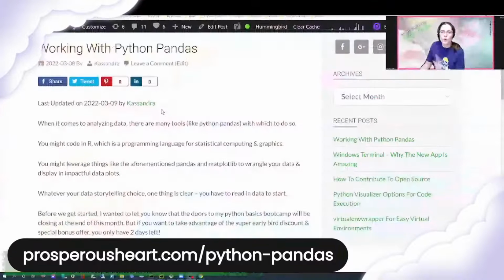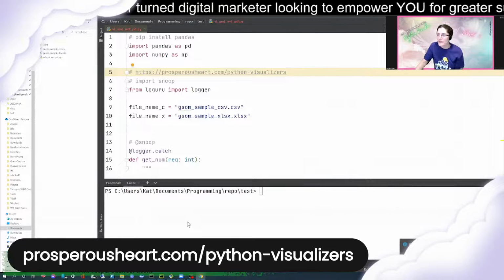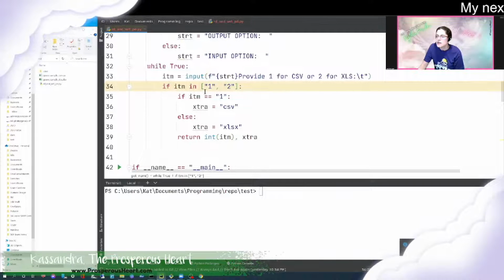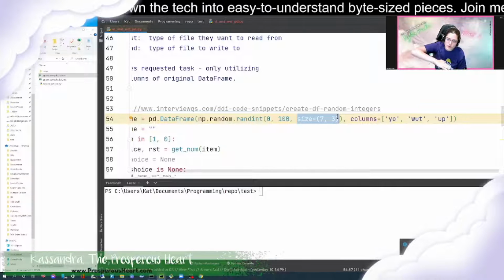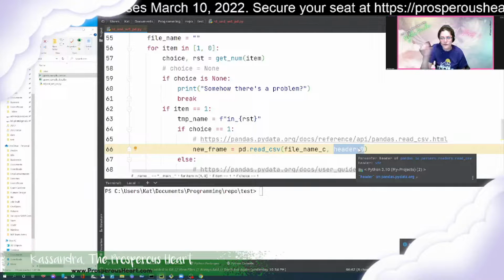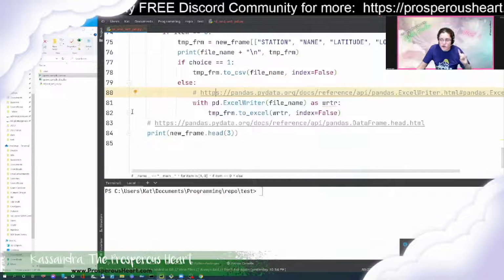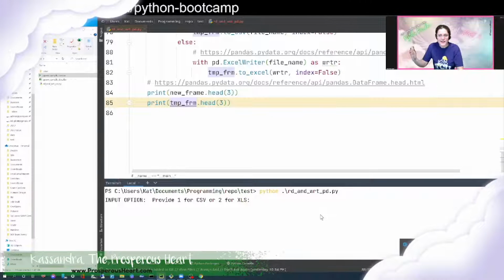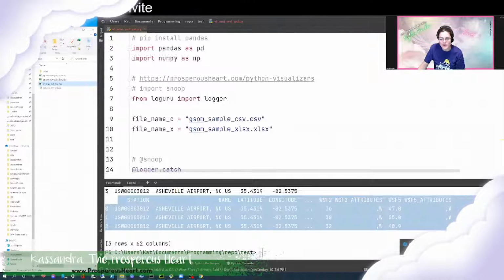Working With Python Pandas - Output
When it comes to DataScience or DataAnalysis, one of the first things you need to do is be able to read in the data.

In my last video, I showed you how to read in from CSV and XLS. And for today's ProsperousHeartTraining, I will show you how to write to a CSV or XLSX file using PythonProgramming with pandas.

I will be doing more on pandas here (including the code shared today):